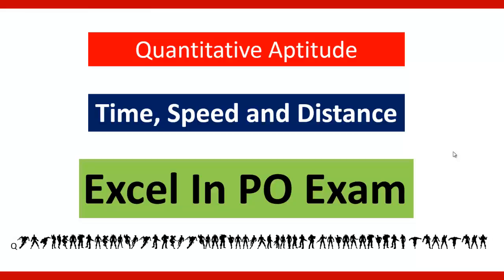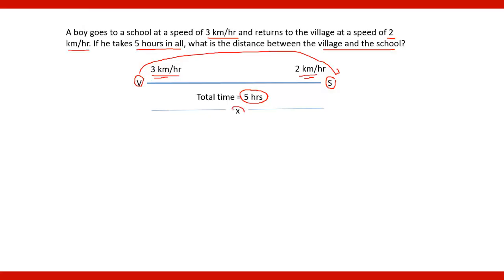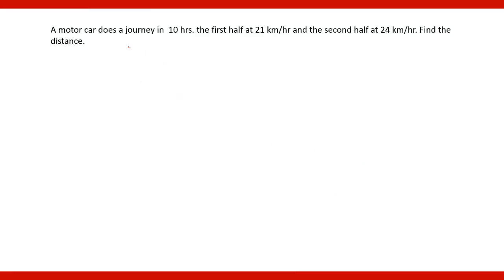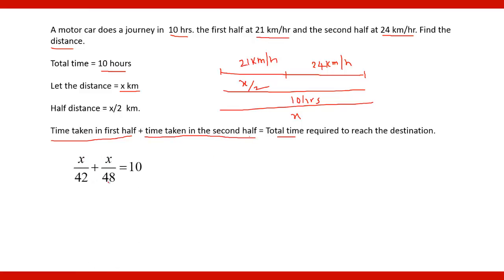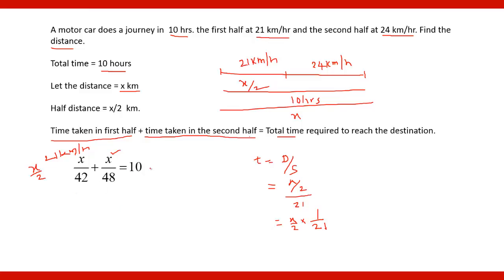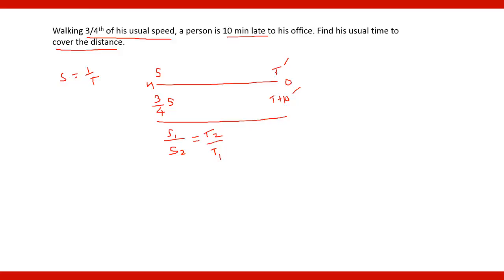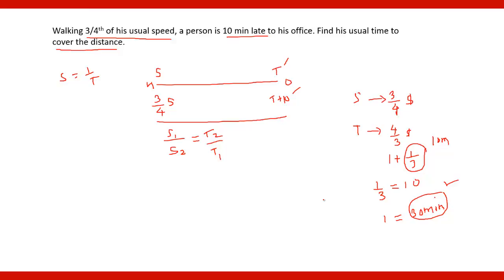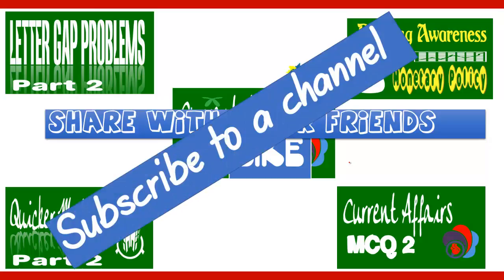Speed distance time, problems, shortcuts, tricks and technique, LIC, IBPS, SBI, how to solve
In this video I have discussed the problems on time, speed and distance. The problems are solved with time speed and distance tricks and shortcuts.
This will help you in scoring the marks in IBPS, SBI PO, SSC CGL Exams.